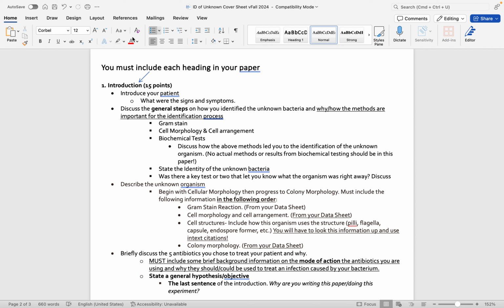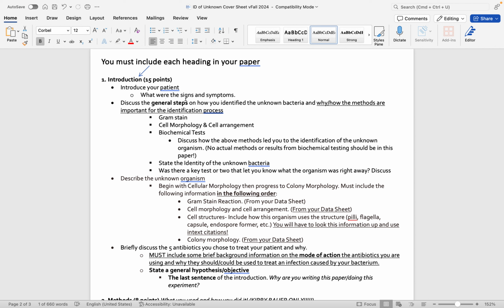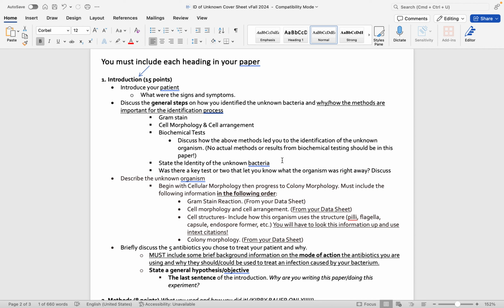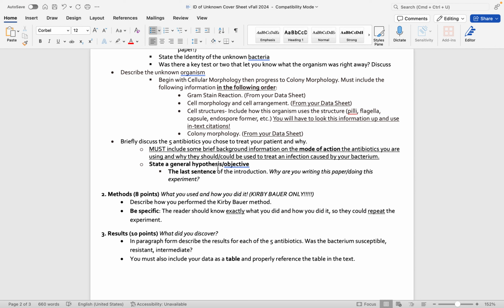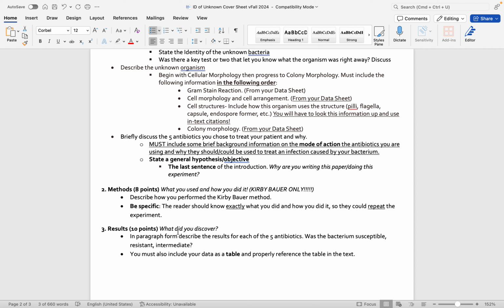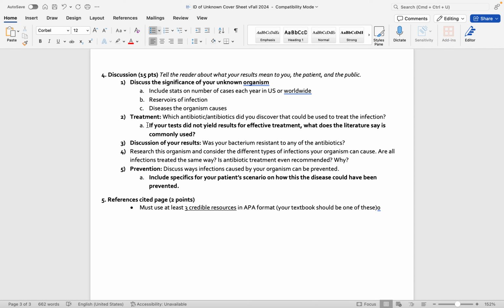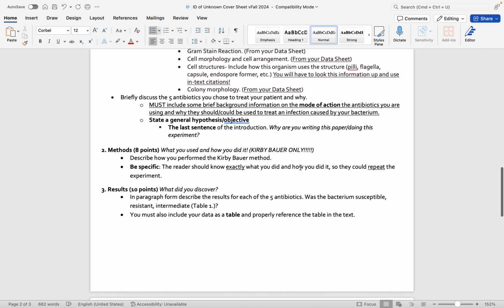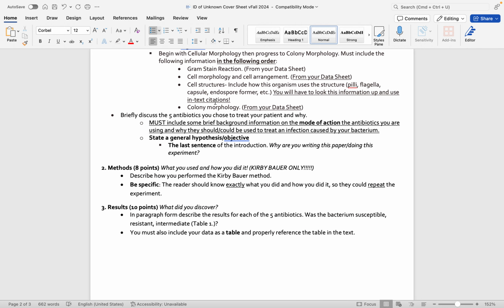BIO203 Unknown Practical Paper Expectations FA24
Here's where I explain my expectations for the content of your Unknown Bacteria Lab Practical Paper for BIO203.  Make sure that you also watch the follow up video about rules for writing scientific papers.